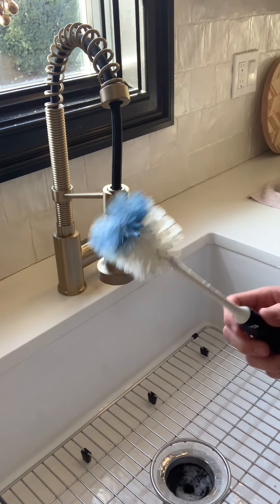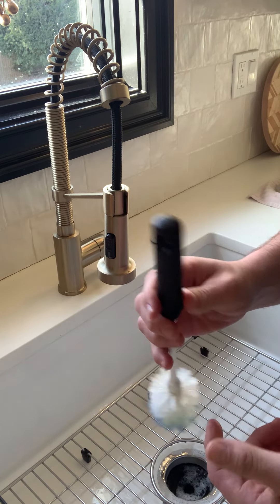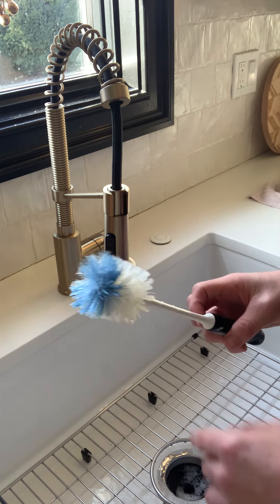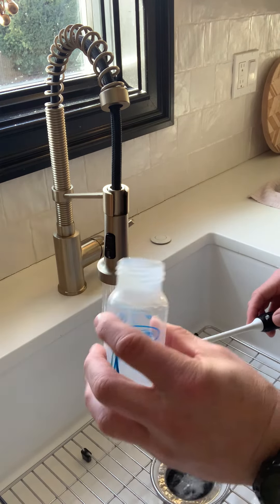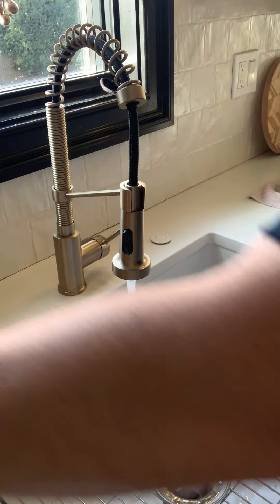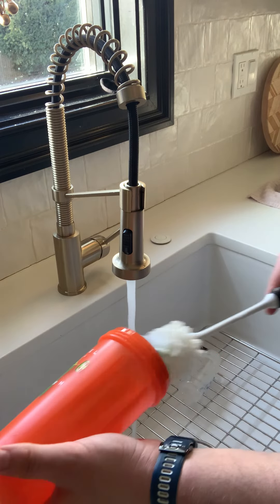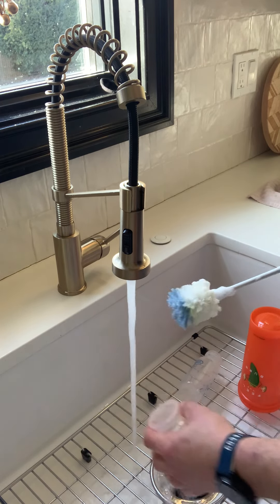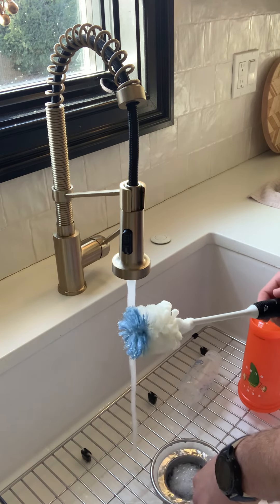OXO good grip bottle brush link in description!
To purchase please click link to amazon